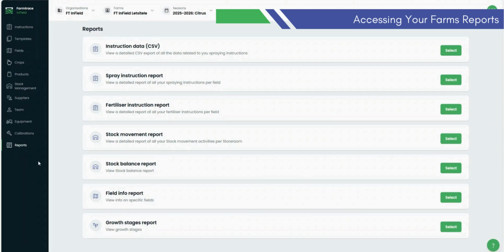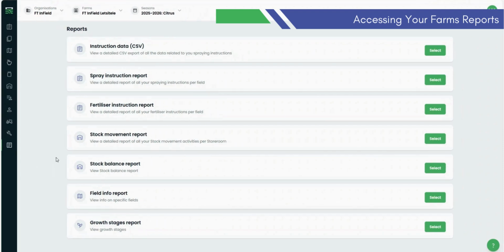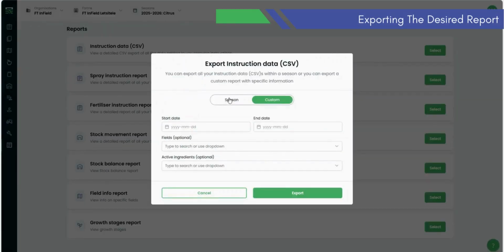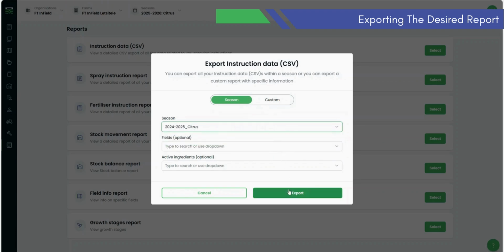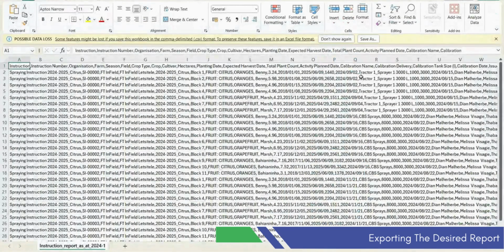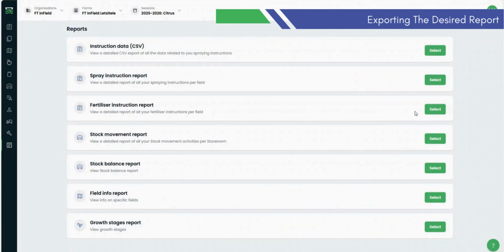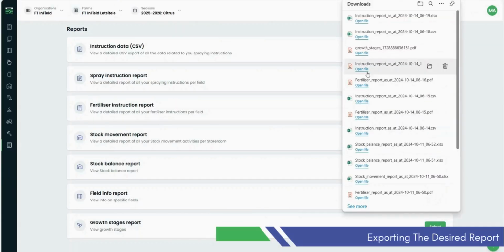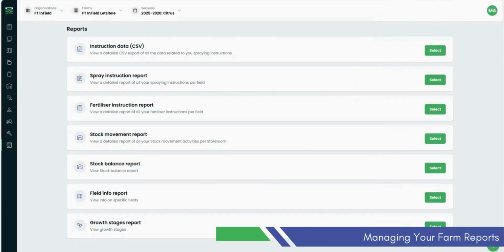Manage and Export Reports on InField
In this video, we’ll guide you through the process of managing and exporting reports in InField. Learn how to generate detailed reports on farm activities, analyze key data, and export them for easy sharing and record-keeping.

Follow our step-by-step tutorial to make informed decisions and keep your farm’s performance on track with InField.